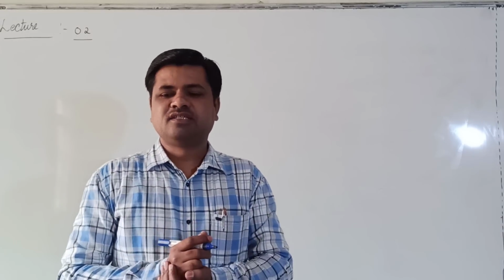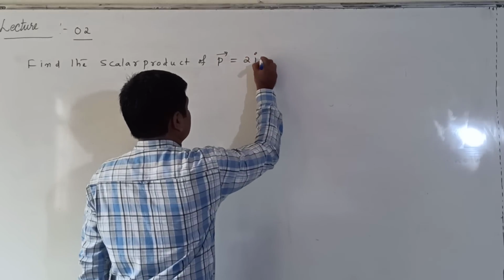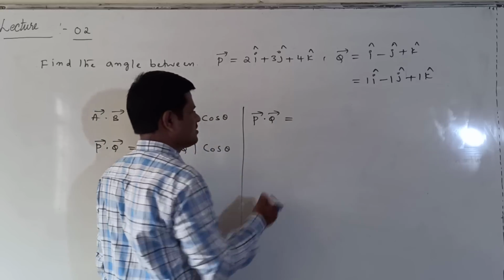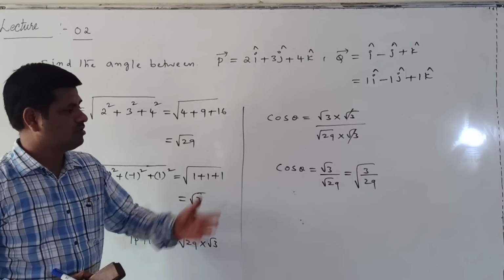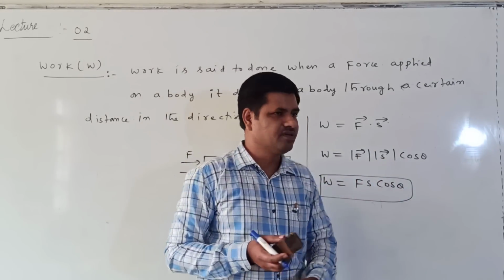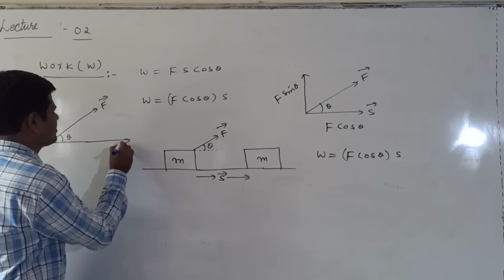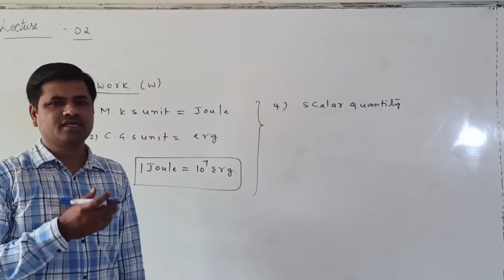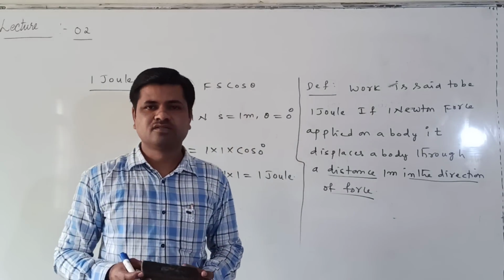LECTURE - 02 | I PUC PHYSICS | WORK POWER ENERGY | BY RAGHAVENDRA SIR